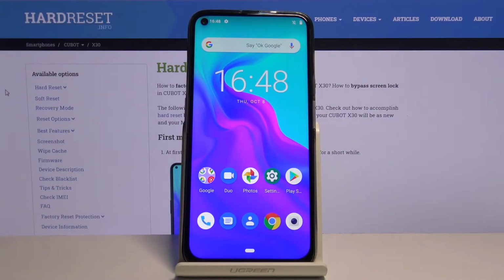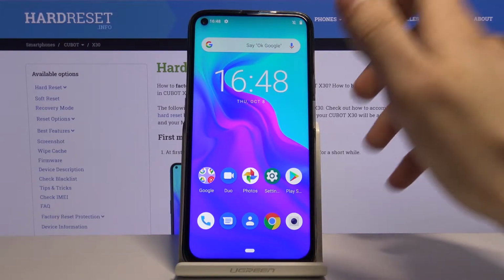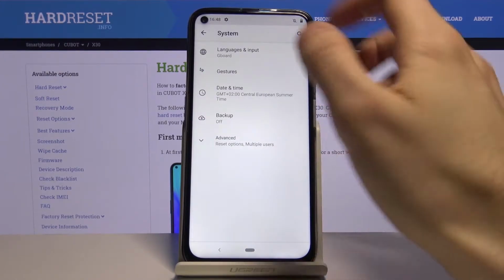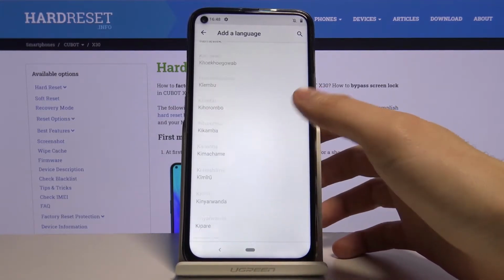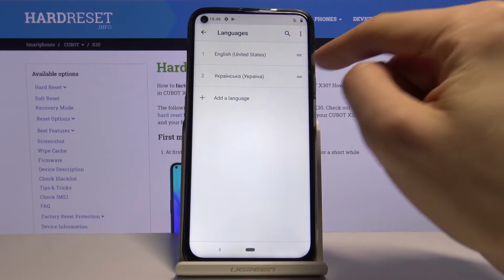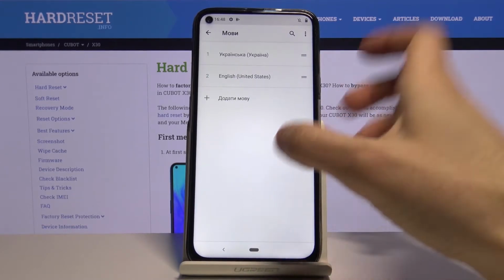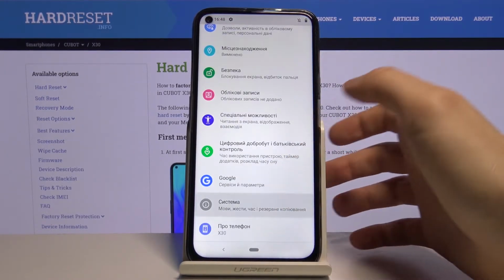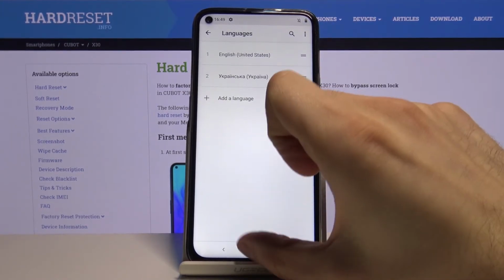How to Change System Language on CUBOT X30 – Change Device Language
If you want to switch the current language of your CUBOT X30, open this tutorial. Follow our steps and learn how to get access to the language settings in the MOTOROLA device and easily set up the device language. Use the attached video to locate a full list of languages and choose the language that is your mother tongue or which you use the most often.

How to Change Language in CUBOT X30? How to Set Up Language in CUBOT X30? How to Find Language Settings in CUBOT X30? How to Open Language Settings in CUBOT X30? How to Change Interface Settings in CUBOT X30? How to Change System Language in CUBOT X30? How to Change Device Language in CUBOT X30? How to Find Language List in CUBOT X30? How to open a list of languages in CUBOT X30?